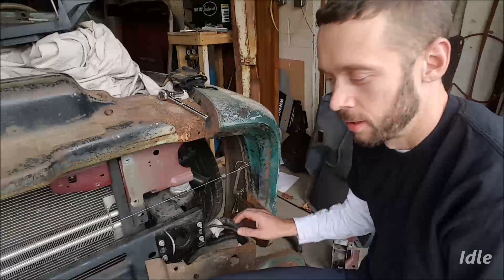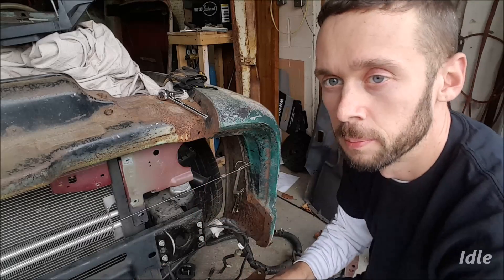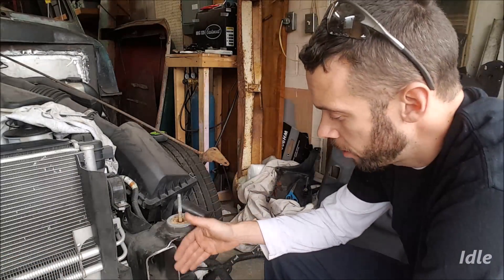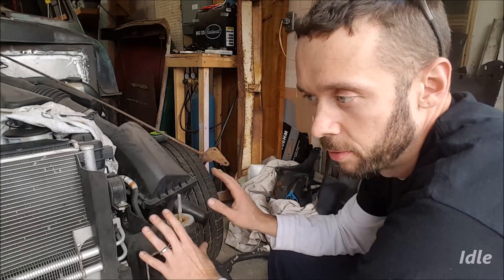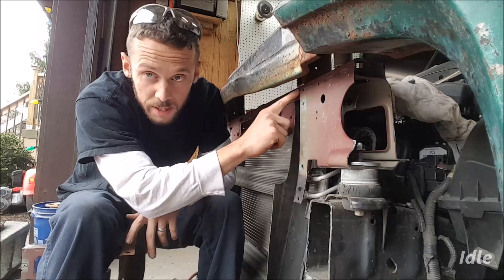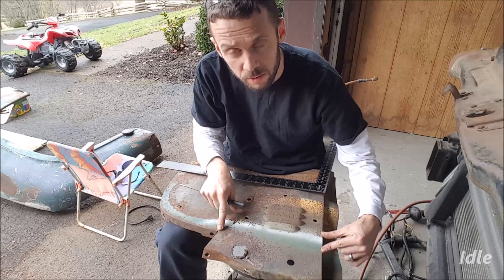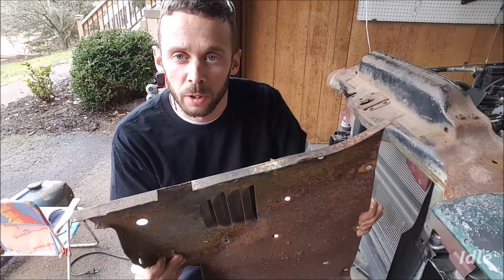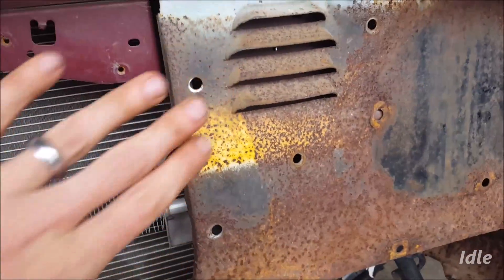Cutting the front of the frame off for my Ford F100 to Crown Vic frame swap #7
I'm in the  process of swapping the drive train out of a 2008 Grand Marquis (crown Victoria) into a 1955 Ford F100. I'm going to try and use as much of the car as I can along the way. This is a video showing how I modified the frame to fit the truck front clip. I removed the front crossmember and cut two inches off the frame.